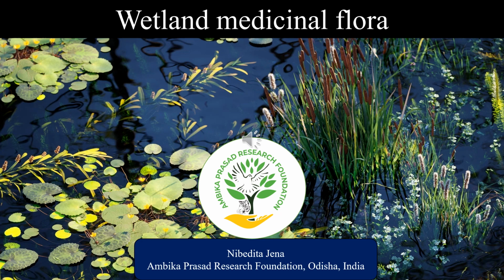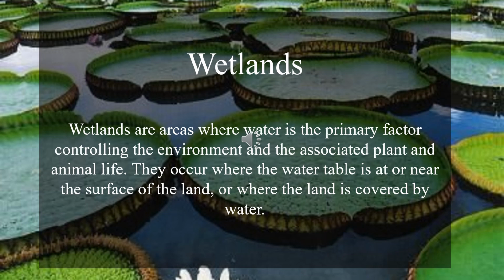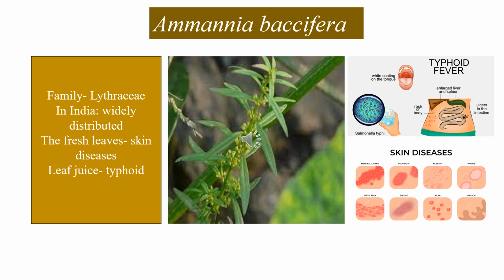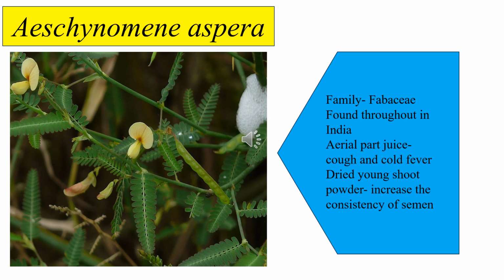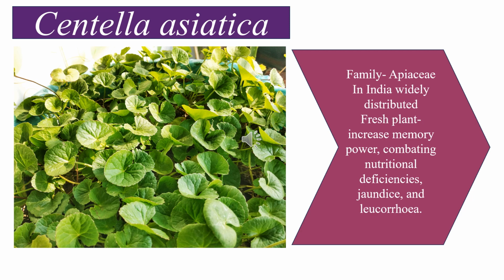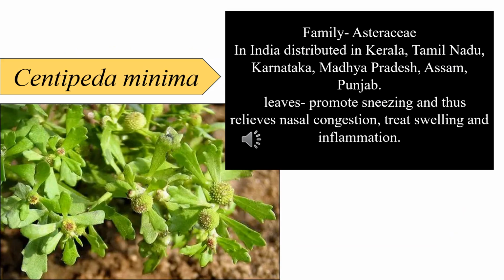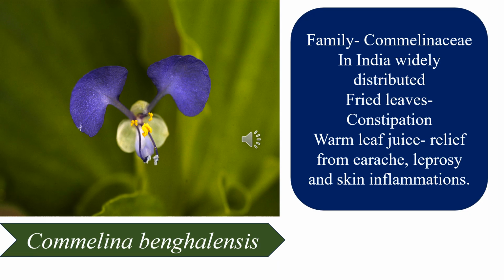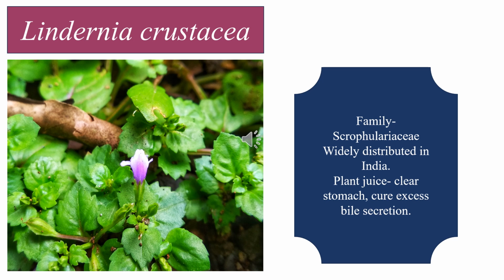Medicinal wetland flora.